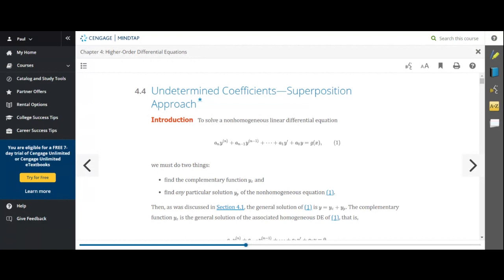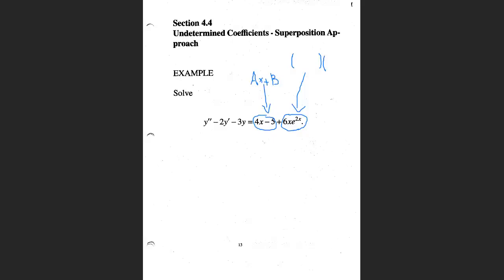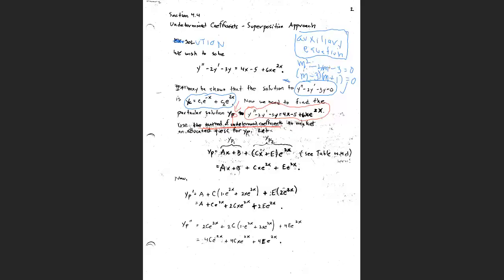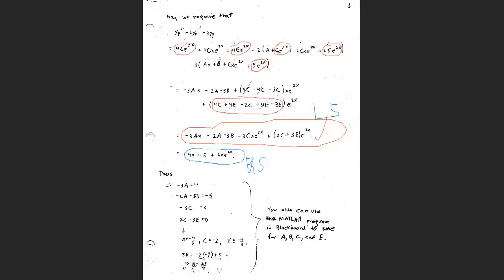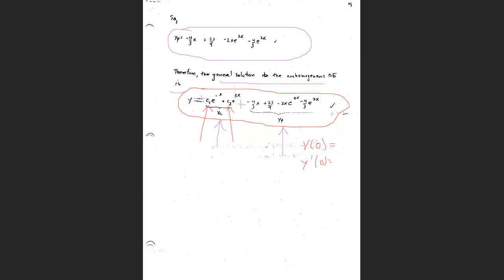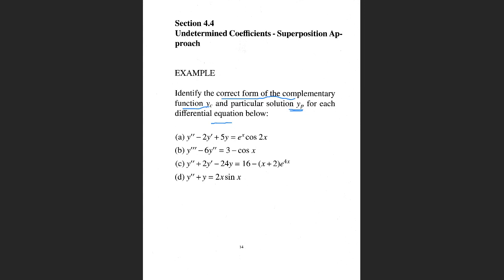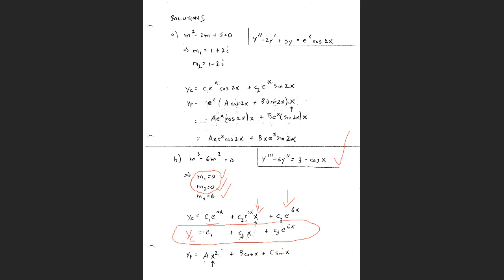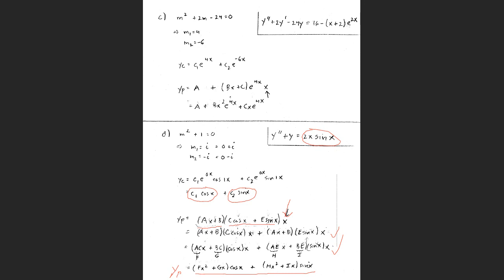MATH 282 CRN 30781 Section 4 4 Examples' Spring 2021